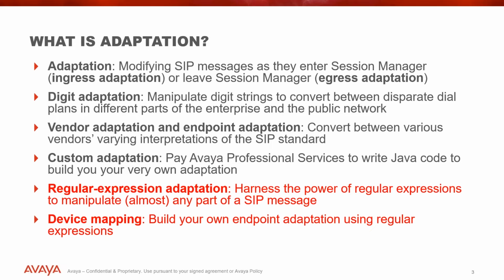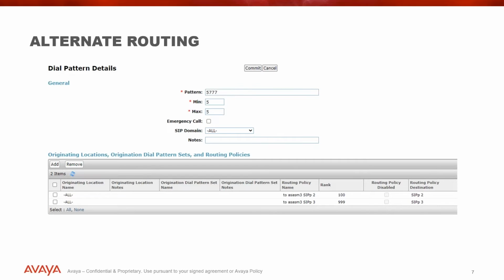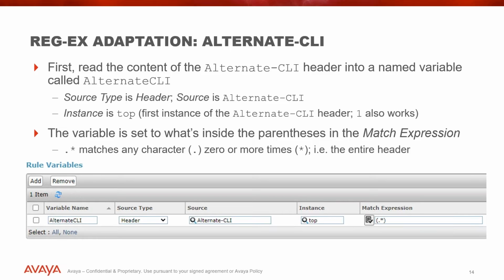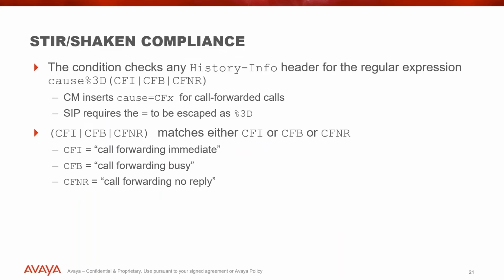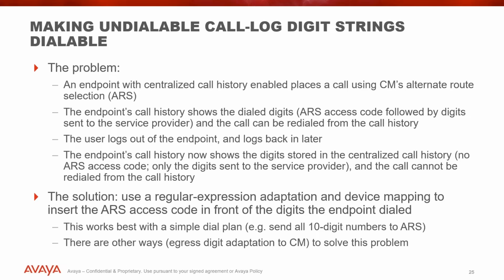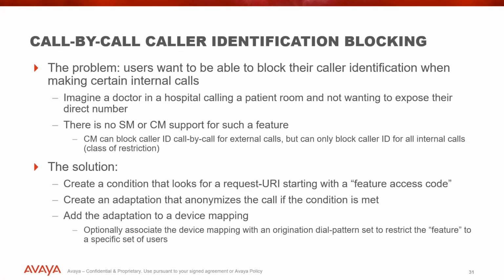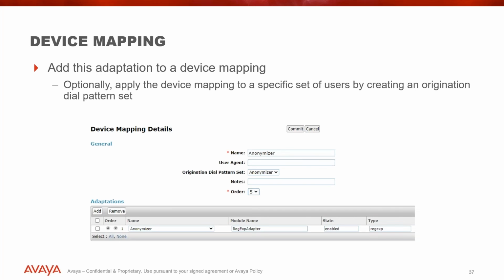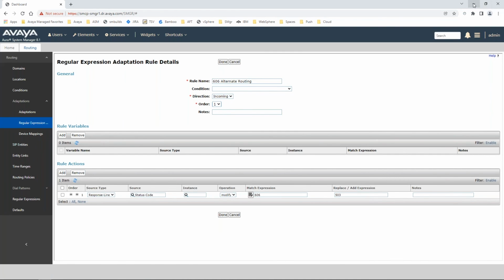Avaya Aura Session Manager Regular-Expression Adaptation: A Deep Dive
Maybe you’ve heard about Avaya Aura Session Manager’s regular-expression adaptation feature, but you haven’t figured out what exactly it can do for you. This deep dive will show you how regular-expression adaptation can modify (almost) any part of a Session Initiation Protocol (SIP) message and thus solve complex real-world problems without requiring new software features. This webinar is not for the faint of heart – some familiarity with SIP messaging and regular expressions is a prerequisite!

Speaker: Dennis Sanger, Consulting Engineer, Avaya